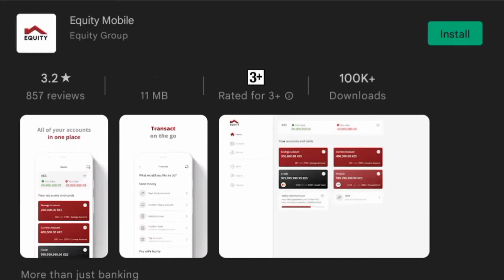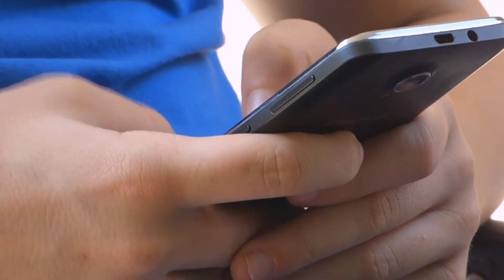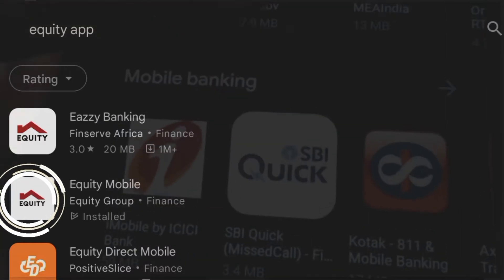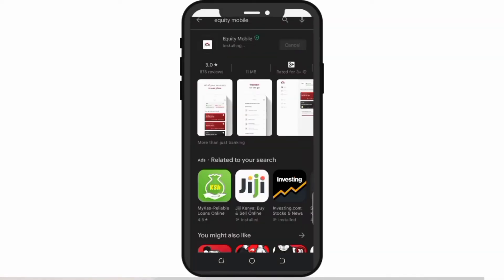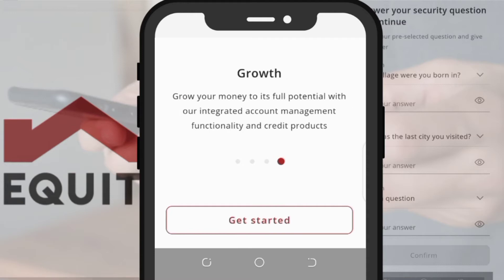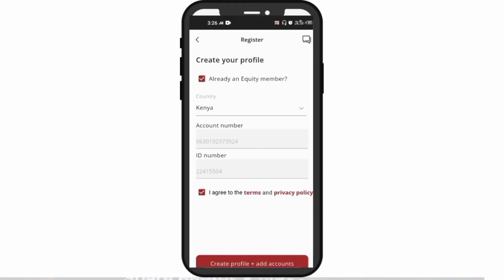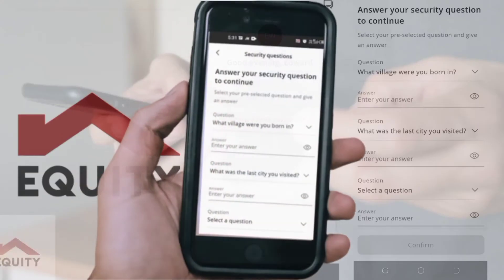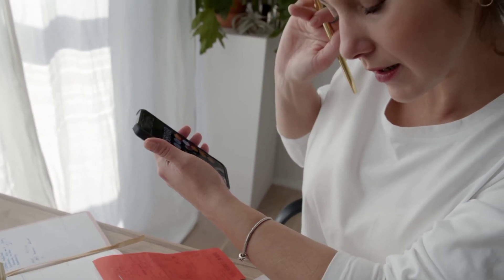How to download and Setup the New Equity Mobile App Step by Step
The step by step process to download the new Equity Mobile App by the Equity group.The Equity bank introduced the new App to replace the previous Eazzy banking App which is available on both Google Play and App store on both iOS and Android devices.in this video we will see how to download and use the new Equity Mobile App.